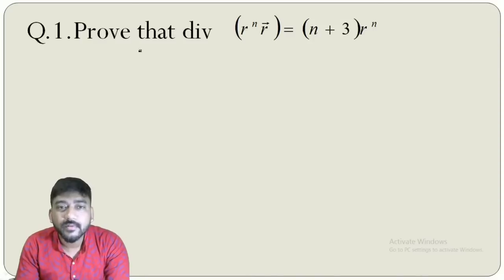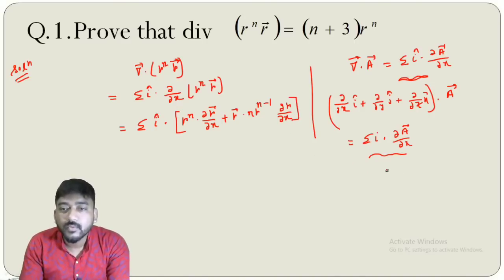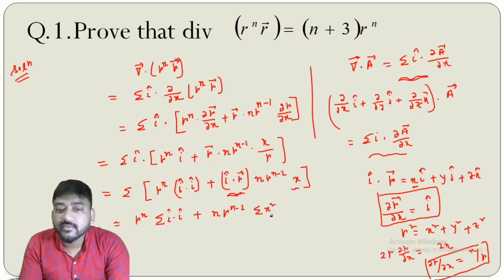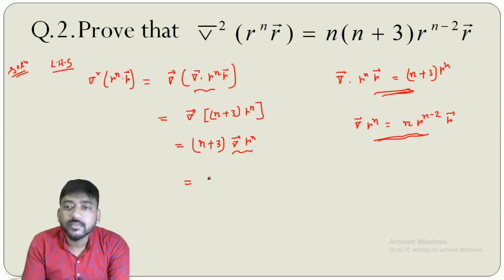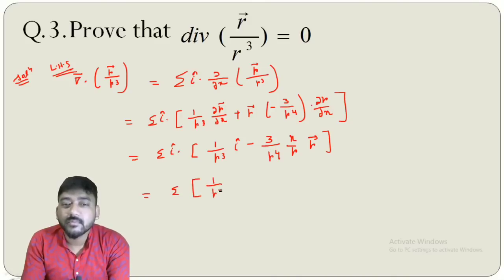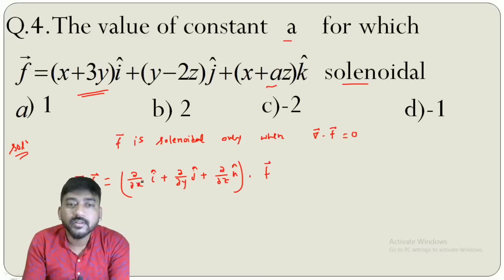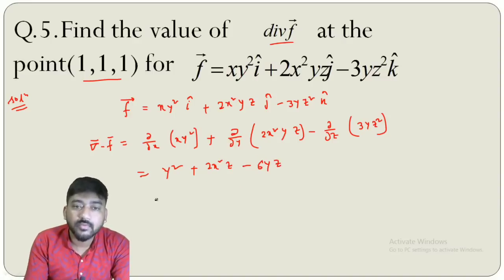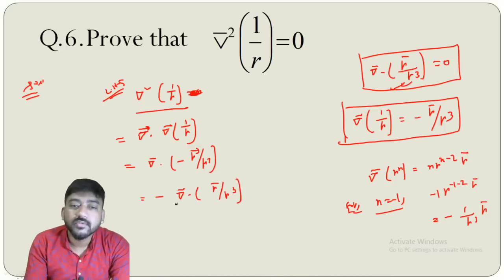Lec.13.Problems on Divergence (IIT JAM/JEST/NET/GATE)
complete playlist of E. M. theory